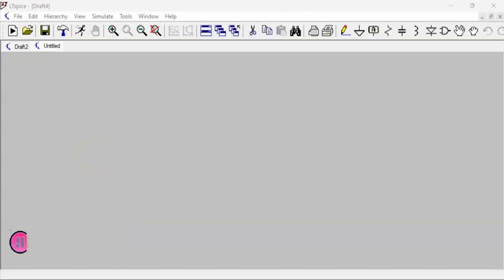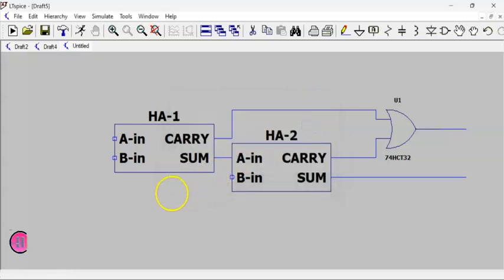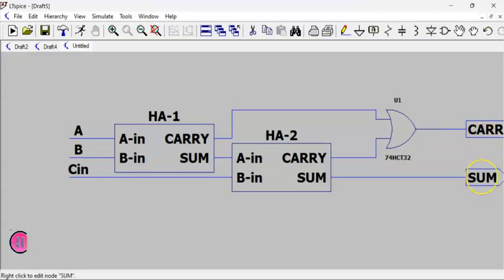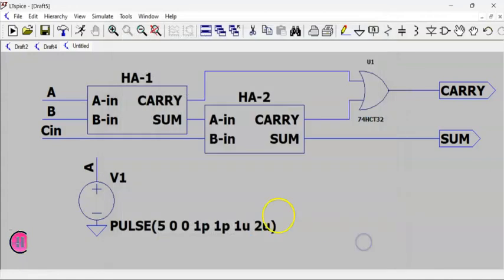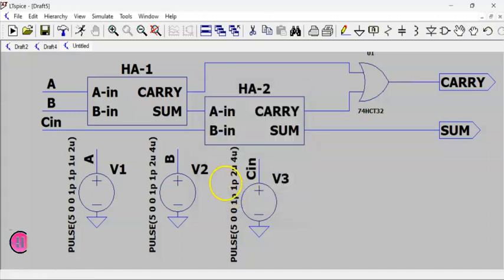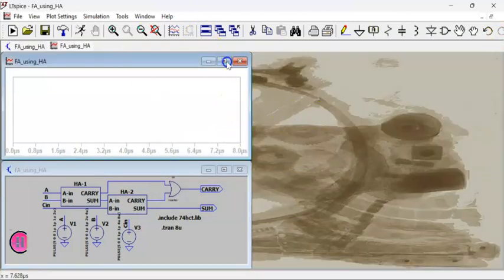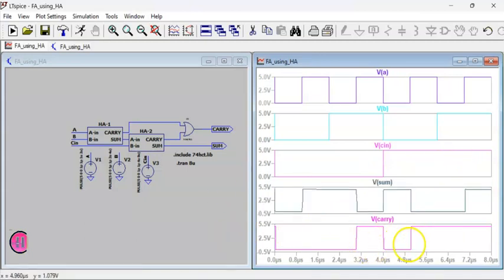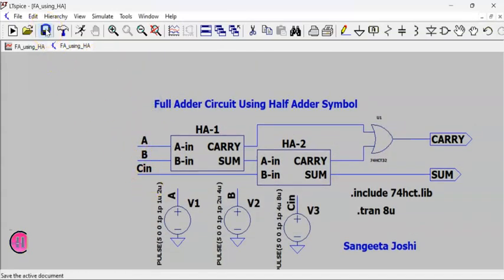Full Adder using Half Adder Symbol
When circuits repeatedly use the same hardware multiple times, it is suggested to create a symbol for repeated hardware part and use that symbol in the complex circuits. Here, full adder circuit is created using  Half adder symbol.